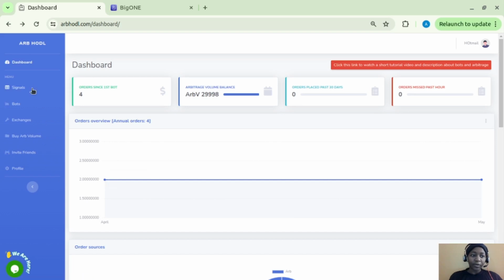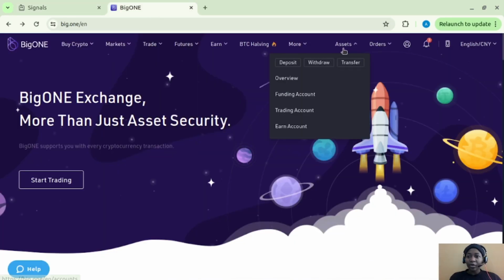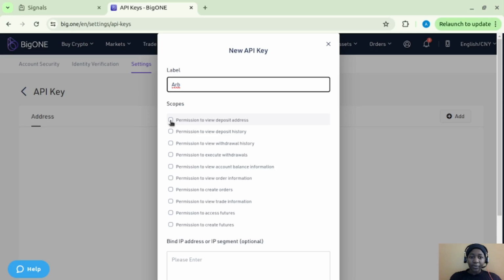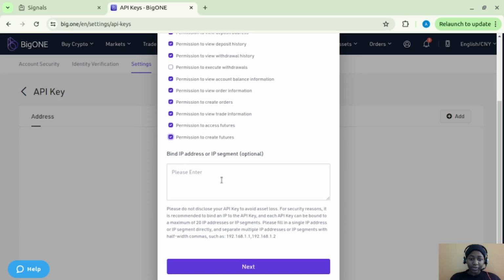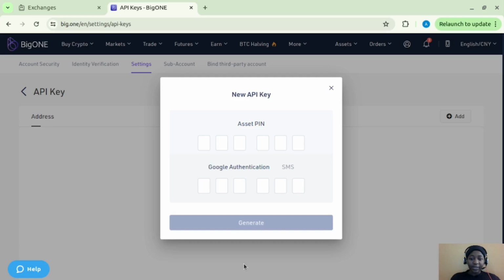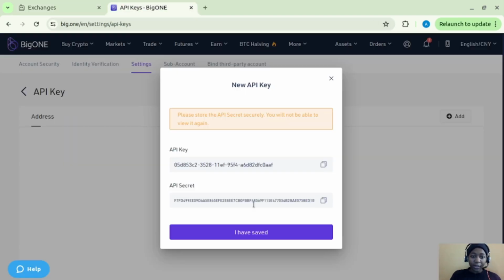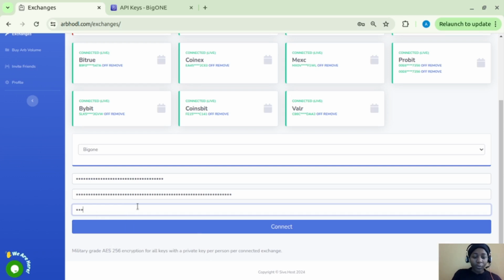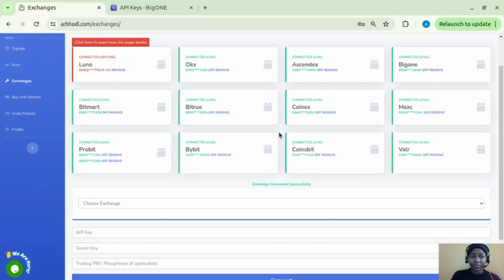Connecting ArbHodL.com to BigOne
This is a video tutorial showing you how to connect ArbHodL.com to the exchange BigOne